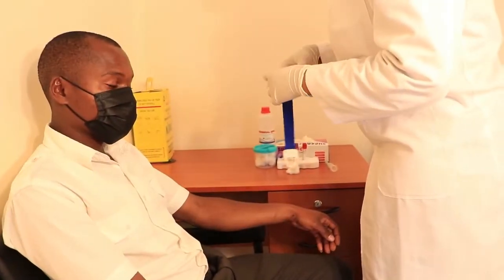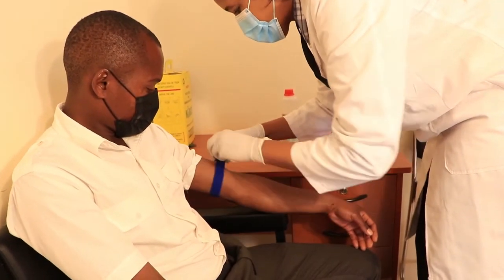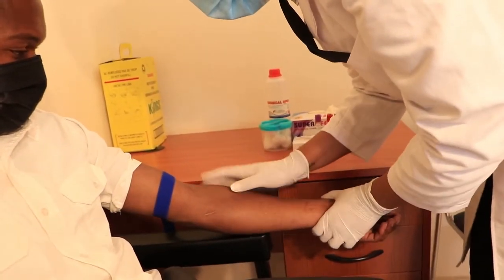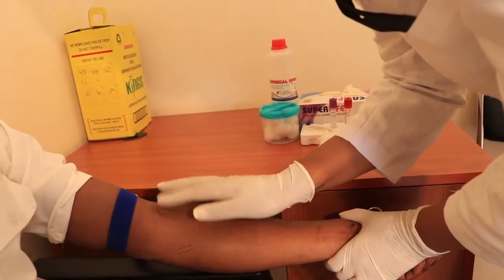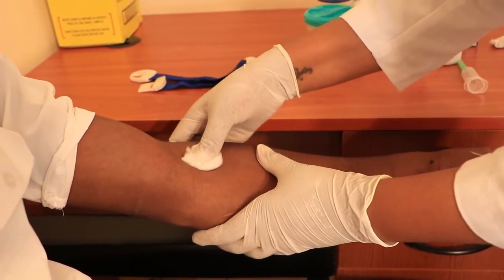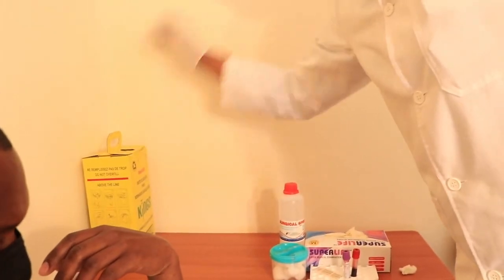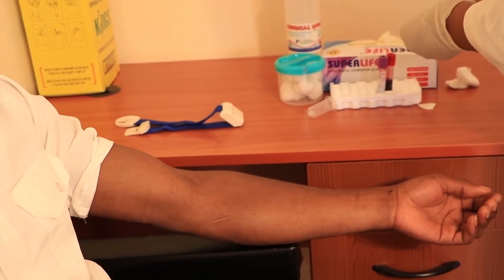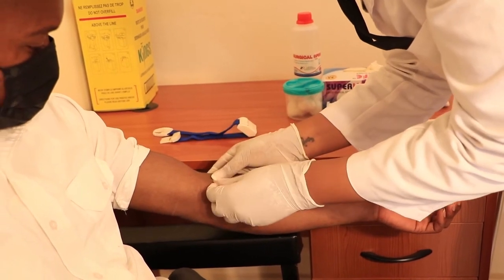BLOOD DRAW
PHLEBOTOMY PROCEDURE How To Draw A Blood Sample:
Obtaining Blood Samples.